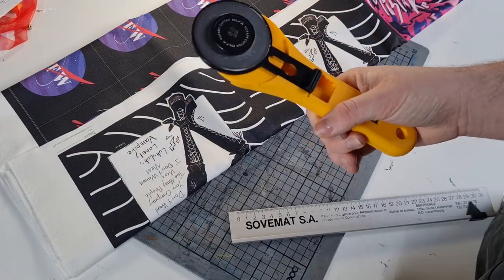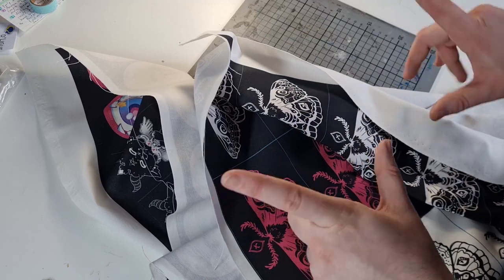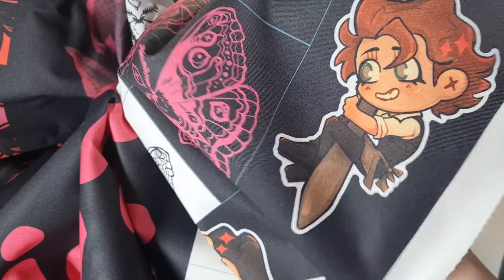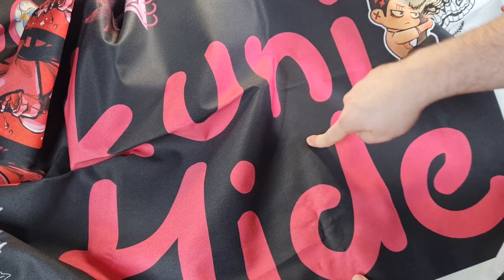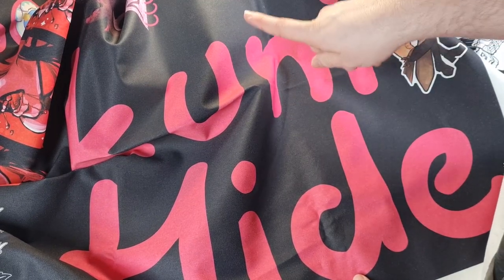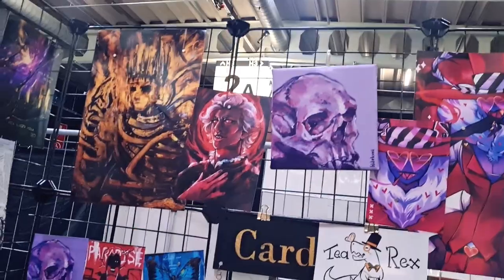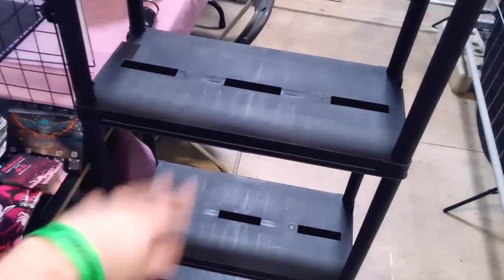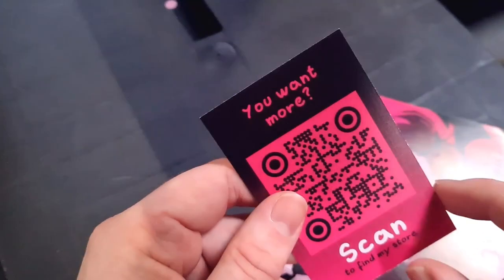Patches - Patches - Patching Up My Tablecloth ~ Anime Focal & Gamers' Resort ✧artist vlog✧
~Hello~

Looking back, I could have talked more about Gamers' Resort and ask my partner to film a bit, but I was just too stressed overall~ Hope I get the chance to be there next time myself! A common thing in Luxembourg, is that somehow there won't be an event for weeks and suddenly they are all on the same date.
Hope the insight into Anime Focal is still interesting.

🎵Music🎵

🎵 Lofi Drive: Vibin' on Wheels by Tama's Little Music Shop